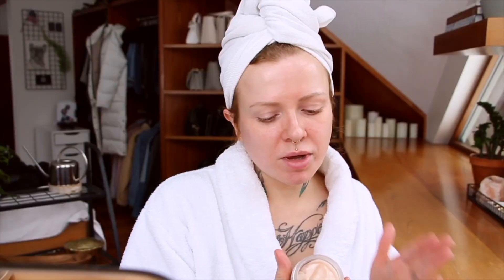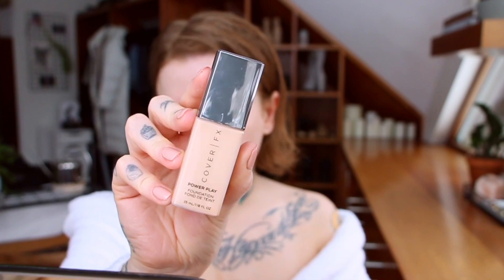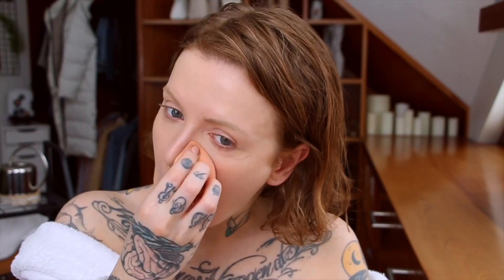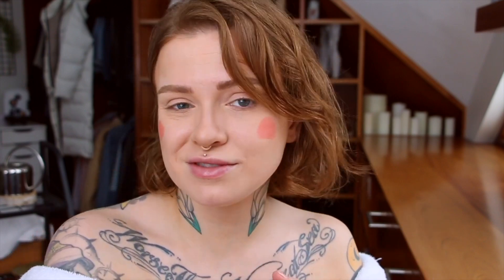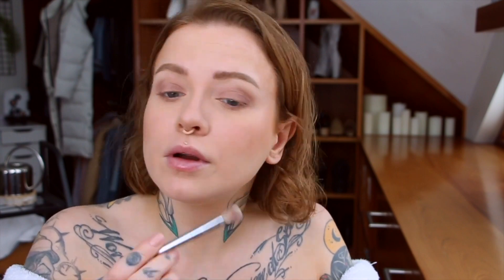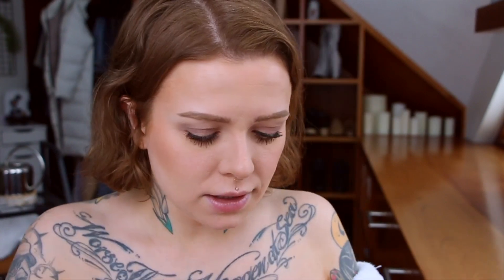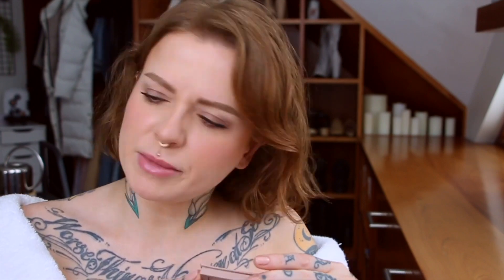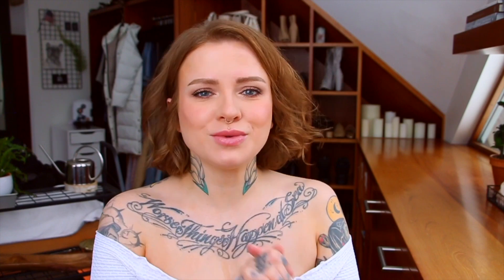MORNING GRWM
Don't forget to sign up for Ebates/Rakuten if you're shopping- don't miss out on cashback!

*Eyeshadows (beach please & so pale) (code WIFELIFE for $$ off)

FTC: This video is not sponsored and some products were received in PR (marked *).

LINKS & DISCOUNTS
GENERAL/MISC:
Ebates (cash back on loads of big stores)